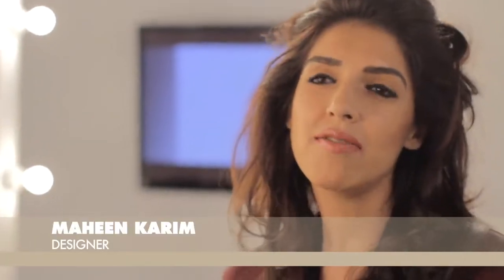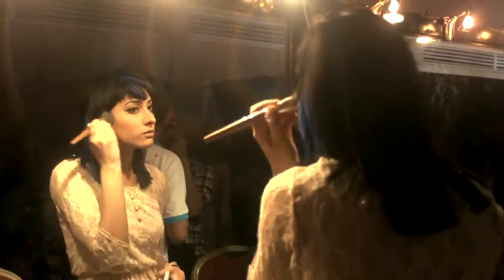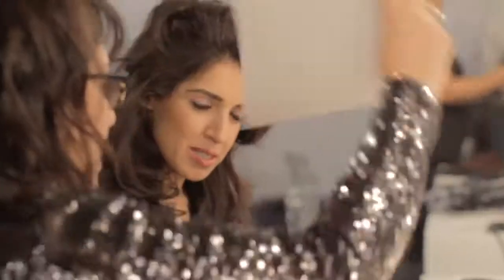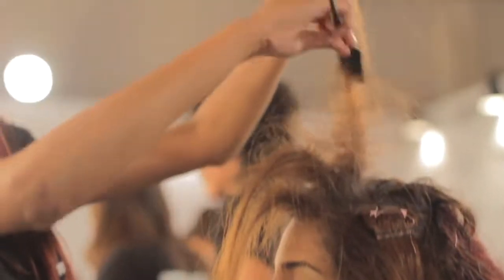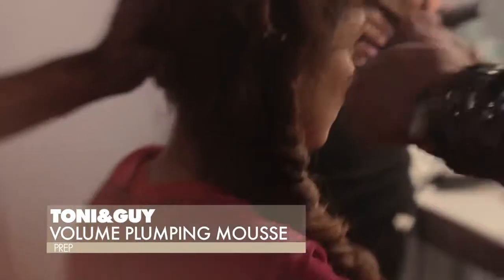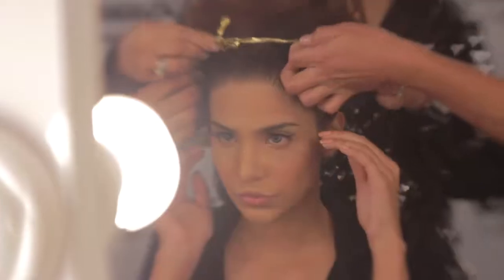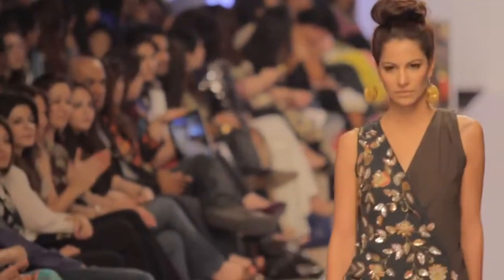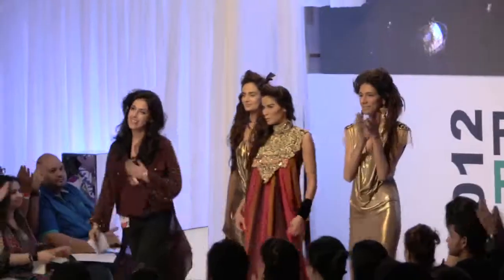TONI & GUY GLAMOUR FPW AW 2012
Original Soundtrack by VinylStudios | Omar T Farooq

Directed by Adnan Malik
DOP Mo Azmi//AD Ali Raza//2nd Camera Adnan Malik & Ali Raza//Edited by Bilal Habib//Production Asst Mohd. Asim Produced by AMP